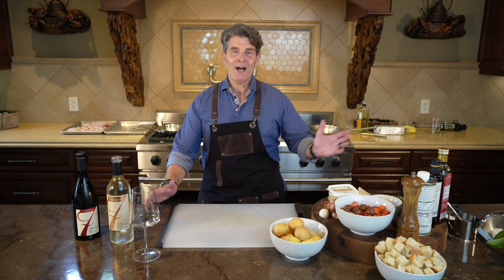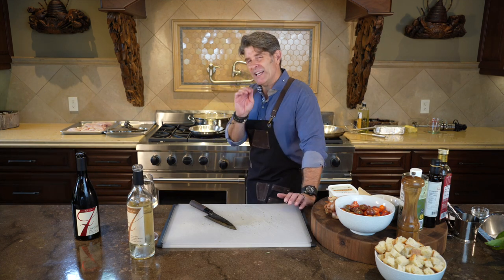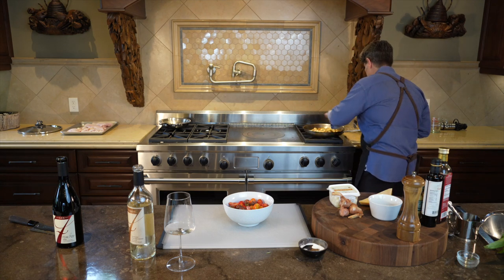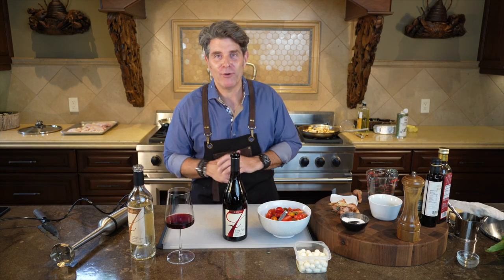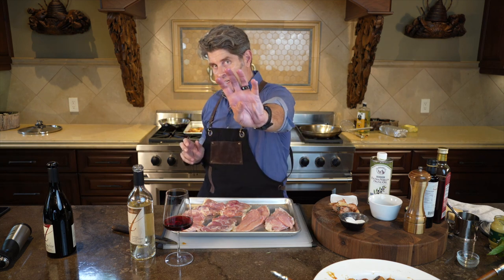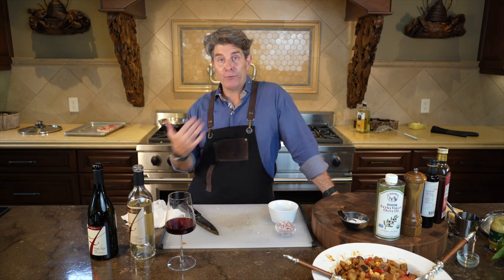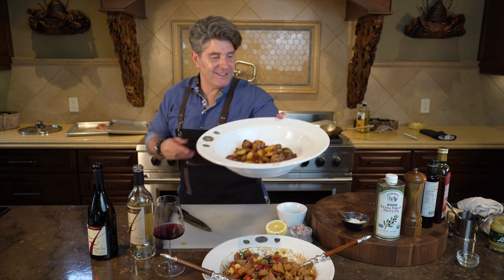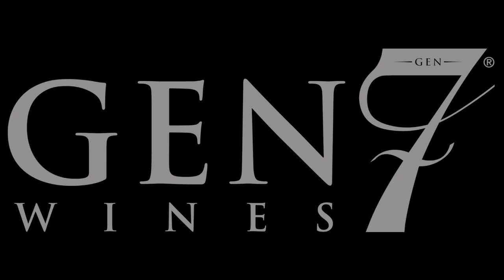Wine-Pairing Masterclass: Under the Tuscan Sun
We'll be making some delicious Farmhouse Tuscan Chicken, Rustic Tuscan Potatoes, and a beautiful Panzanella Salad, and tasting some incredible wine in this fun event. Winemaker, Tim Bacino, will be sharing his own recipes and leading you through the cooking experience.

Grab your GEN 7 Wines at the links below to be included in the tastings!

Bursting with intense flavors of red cherry, pomegranate, raspberries, cedar, and rich sweet holiday spice characteristics with a splash of minerality. We harvest our pinot from the famous Clark & Telephone Vineyard in Santa Maria.

Elegant, bright, and well-balanced with stone fruit, lemon, lime, pomelo, and passionfruit aromas. Medium-bodied, this beautifully elegant Vio Blanc white blend does not overpower the palate but expresses remarkable depth, roundness, and complexity, highlighting its long, silky finish.